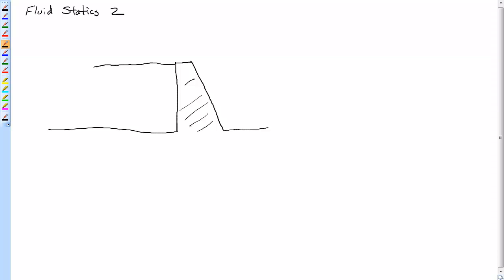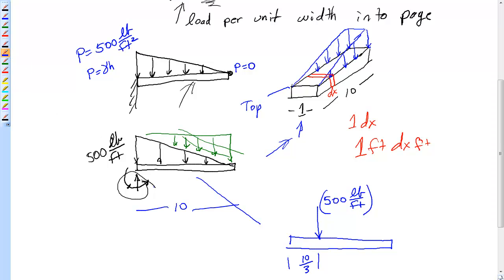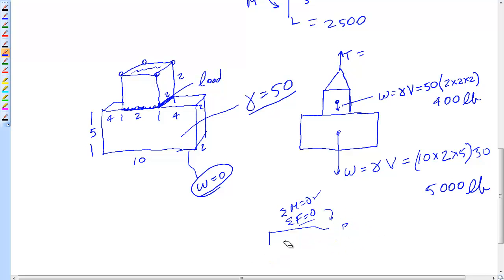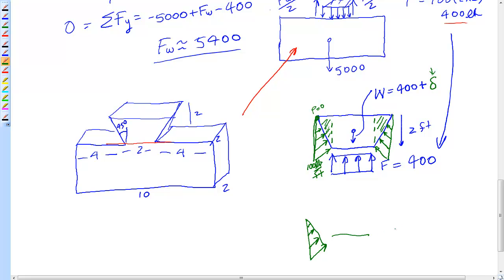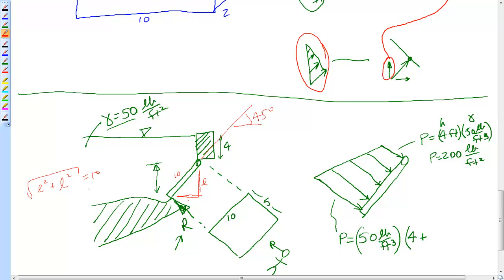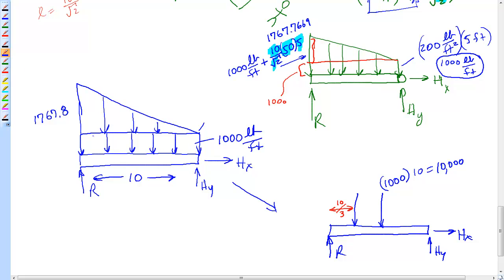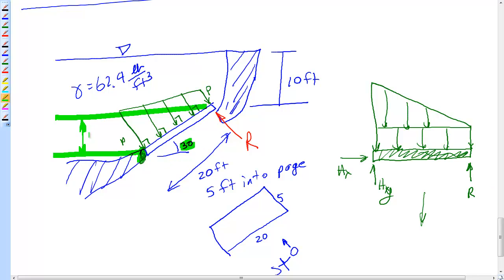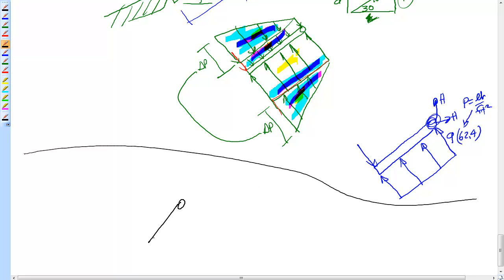Lecture 04 Module 01 (Gates ...) (T04)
Gates